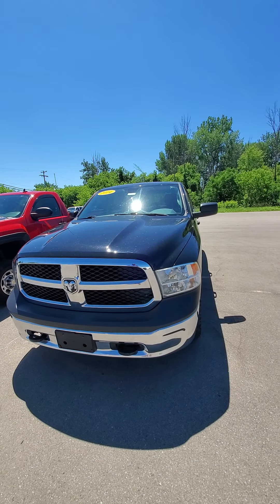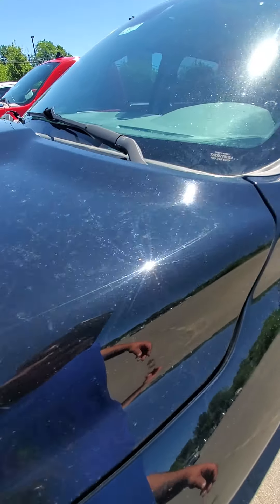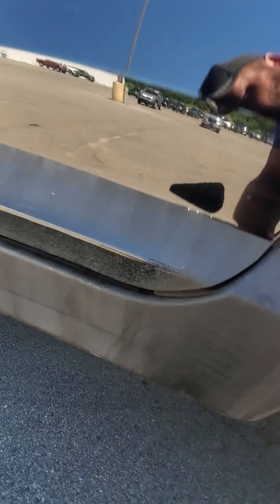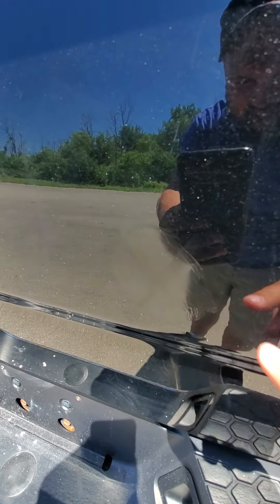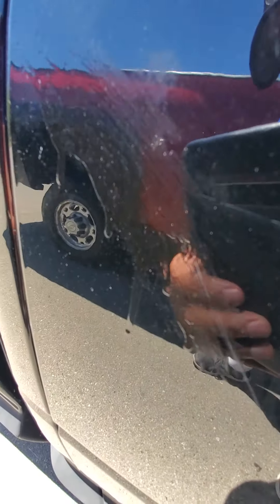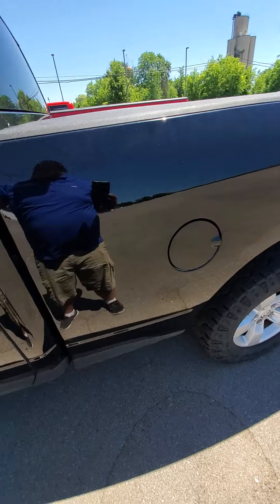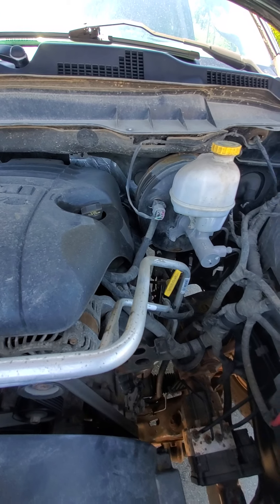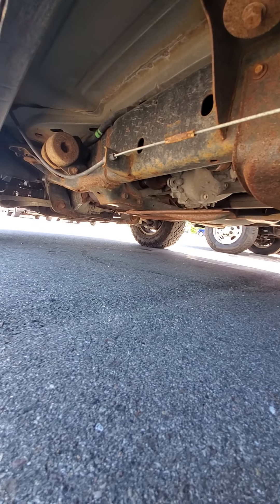June 30, 2020